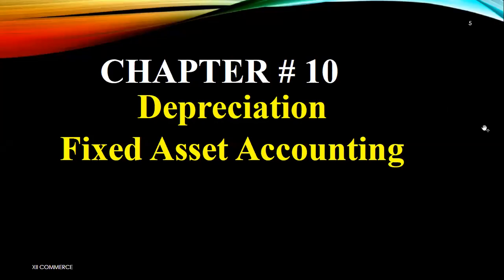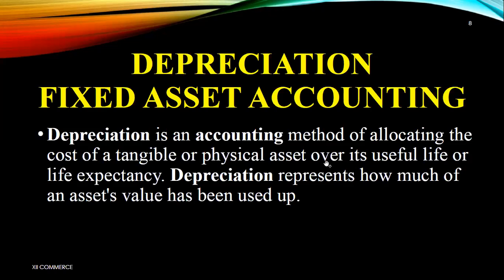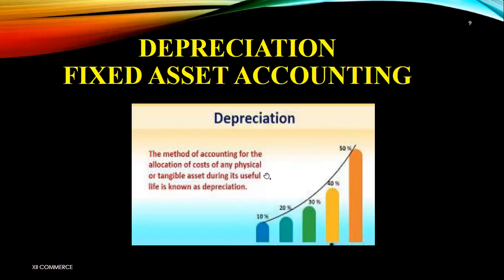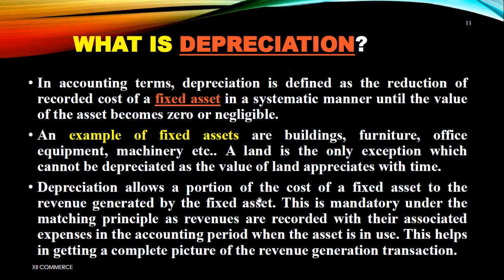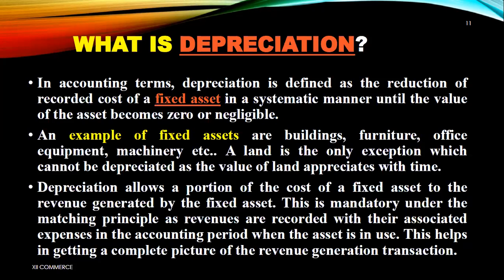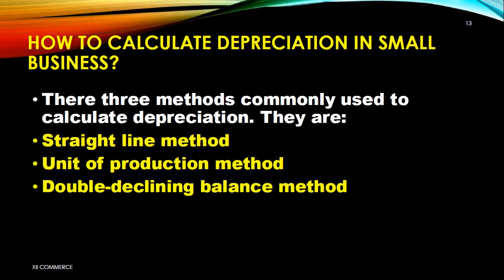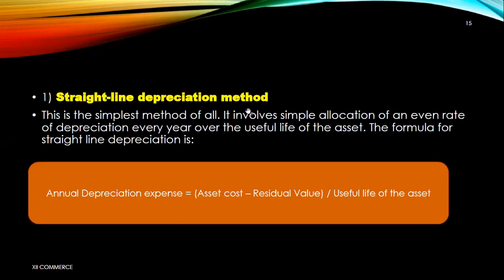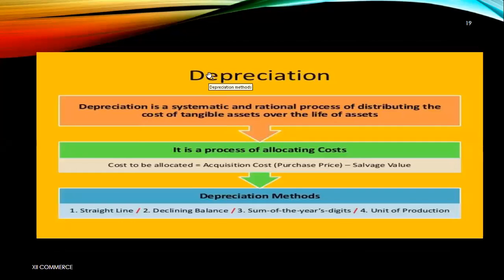DEPRECIATION LECTURE # 1 THEORY